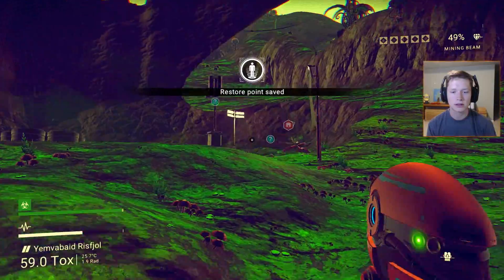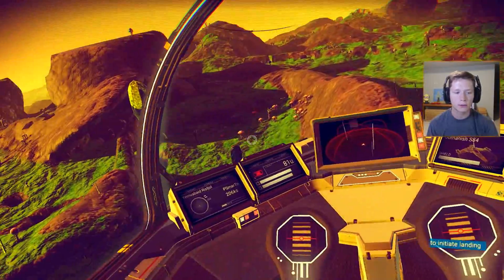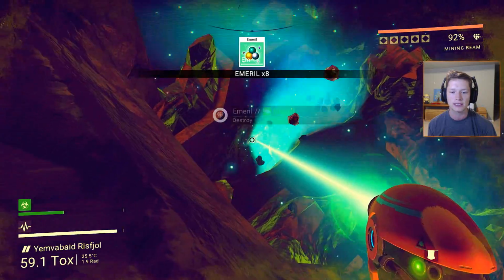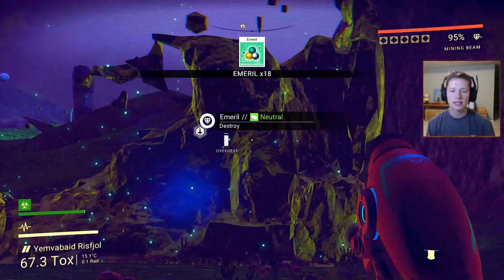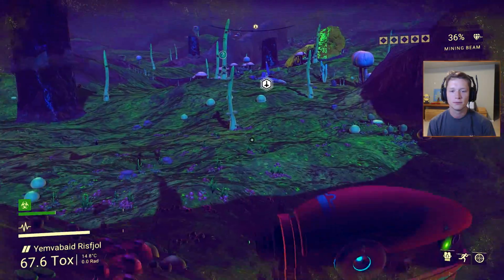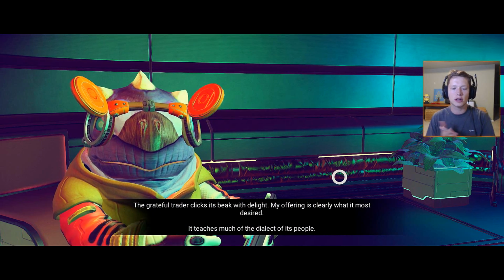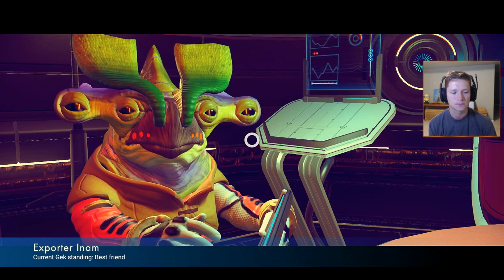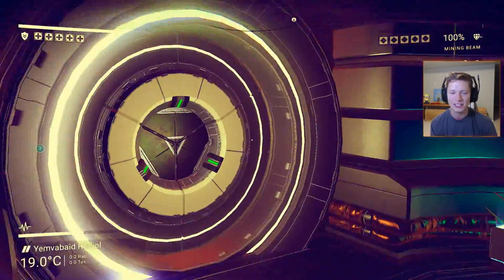No Man's Sky - Part 9 - Found a New Mining Tool!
Thumbs up if you enjoyed the video! :D